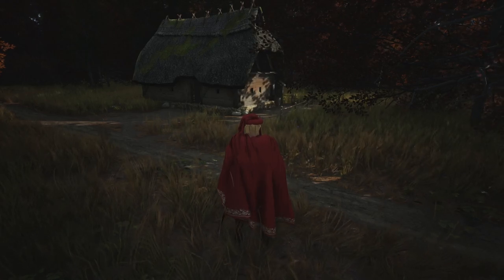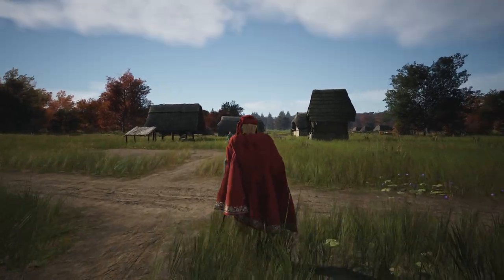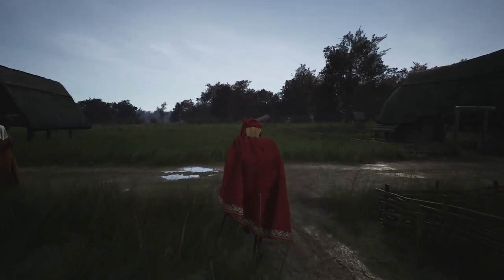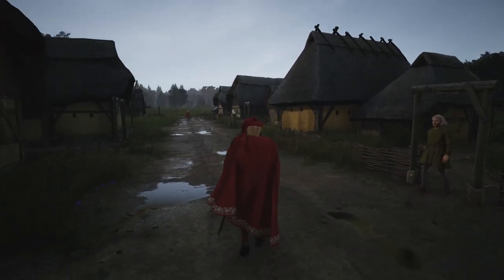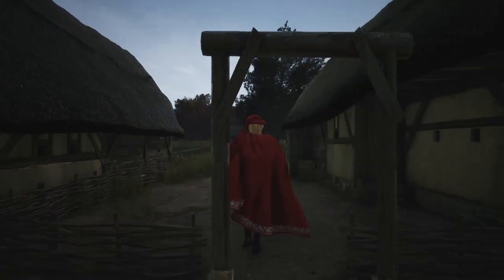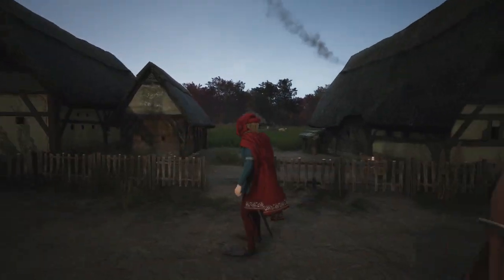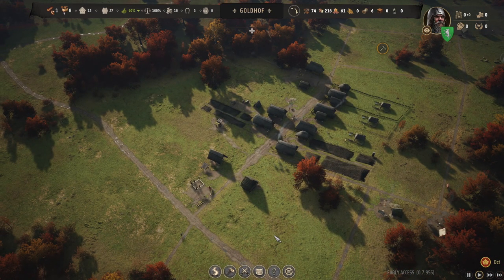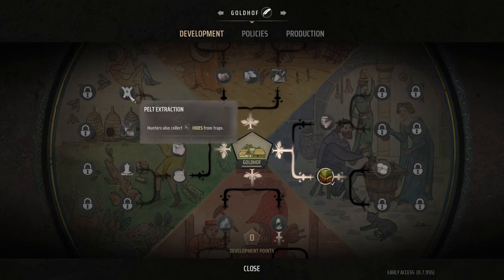Manor Lords - A walk through an Autumn Village.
I'm playing this village to learn the city building aspect of this game. I just wanted to show off what I have about halfway through the first year. If I do start a series it will be on this map(I started 2 games on this map, one for playing and one for doing a series). I am learning things by trial and error and hope to reduce my errors in the series.